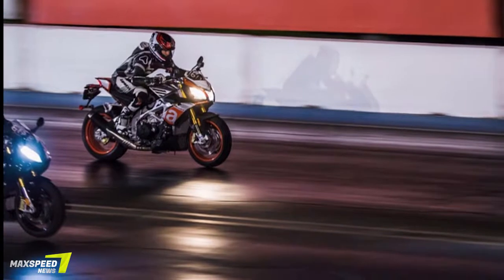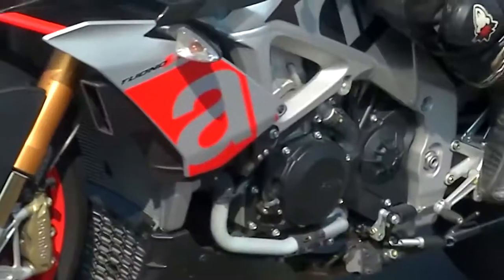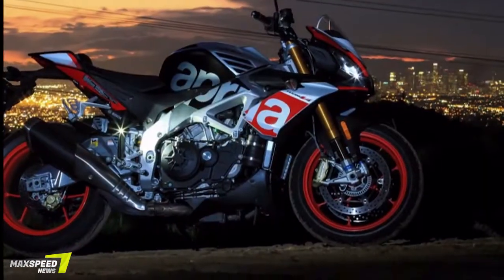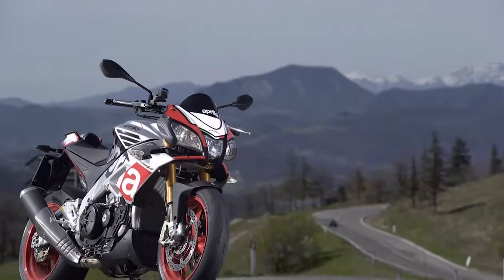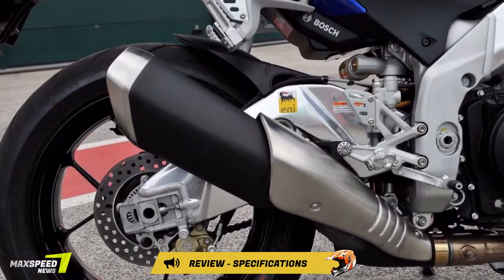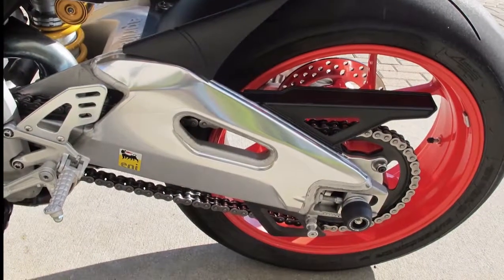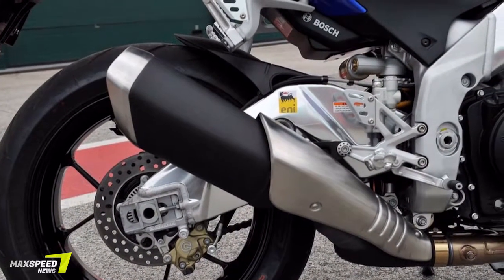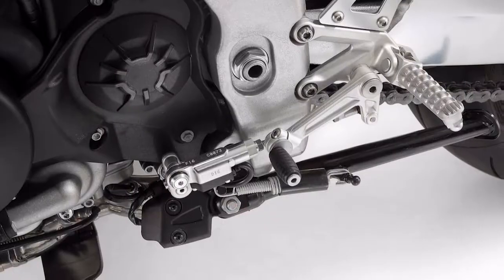Aprilia Tuono V4 1100 SPEC